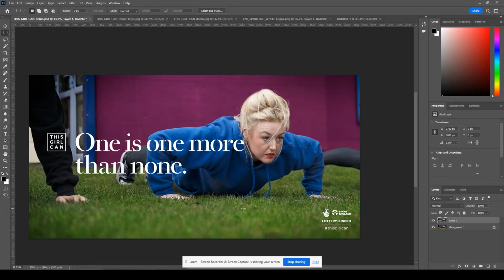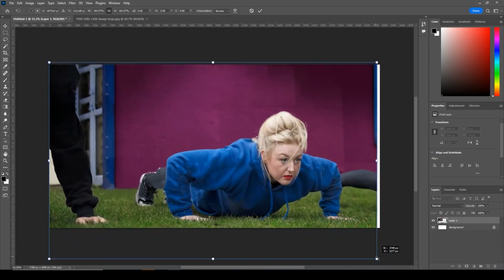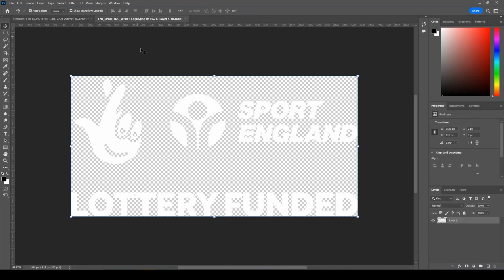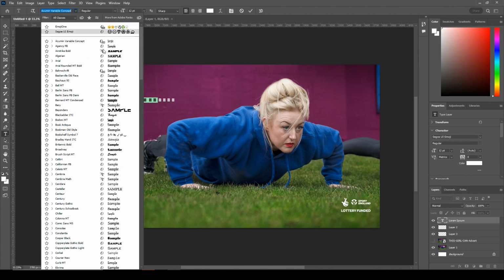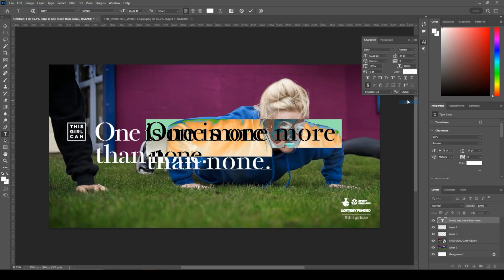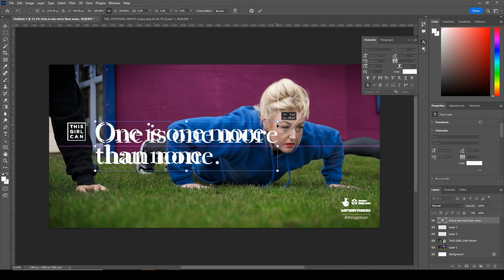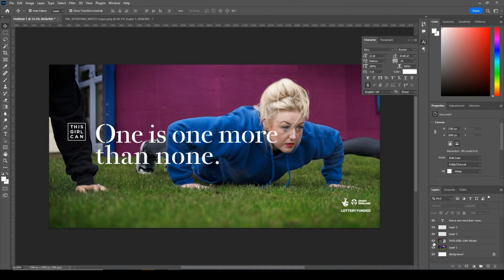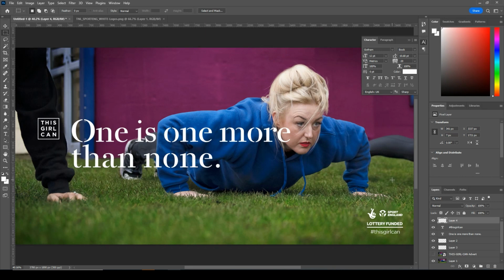This Girl Can advert tutorial - Adobe Photoshop Demonstration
Recreate an advert in the style of the This Girl Can campaign that is studied at GCSE for Eduqas Media Studies.

Chapters:
@00:00 - Intro
@00:16 - Setting up your document
@00:37 - Placing an image into your document *SAVE YOUR WORK*
@01:24 - Importing logos, resizing and positioning
@02:46 - Installing a font ('Bery'), setting type in Photoshop
@04:18 - Adjusting leading and kerning of text
@06:55 - Adding the hashtag font ('Gotham Book') and drawing a white line